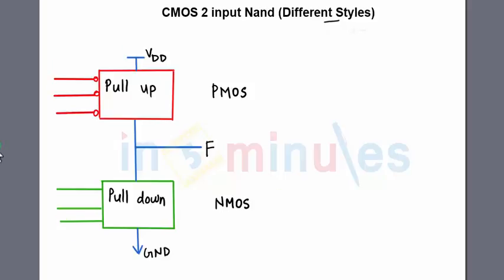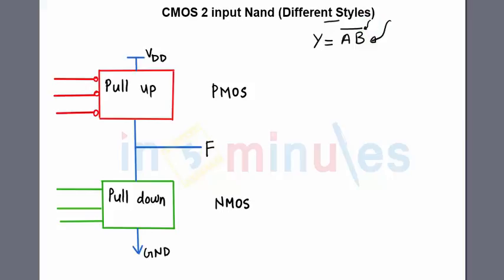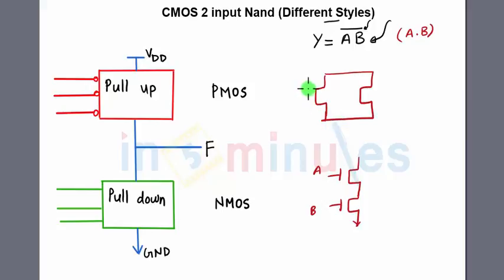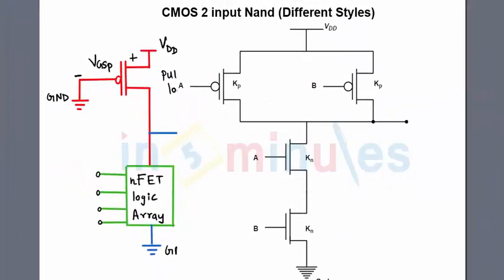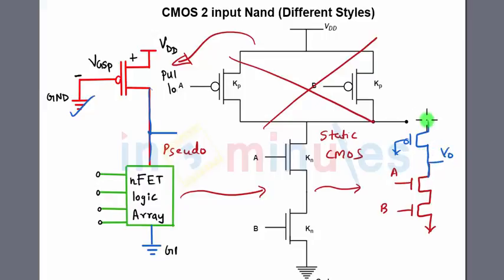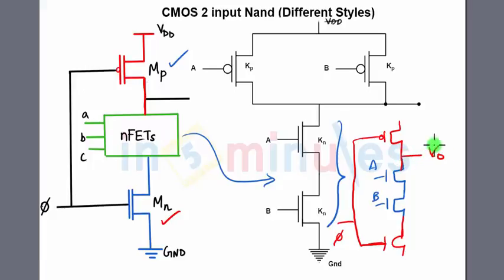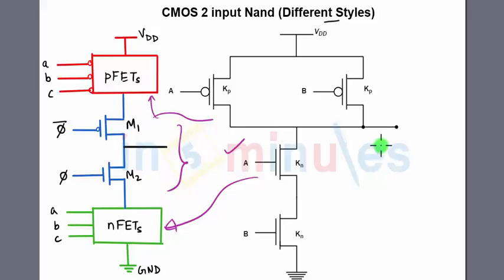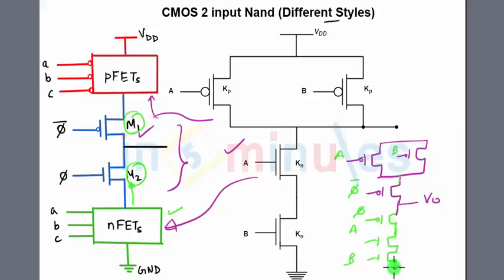Module3_Vid4_cmos 2 input nand in static, pseudo, dynamic and clocked cmos style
Hi All,

This video basically covers the cmos 2 input nand in static, pseudo, dynamic and clocked cmos style.